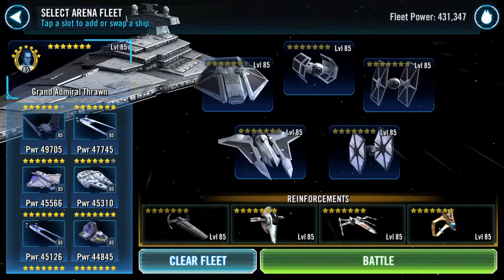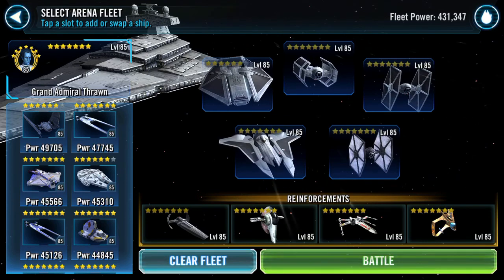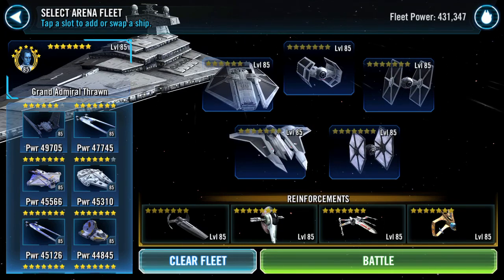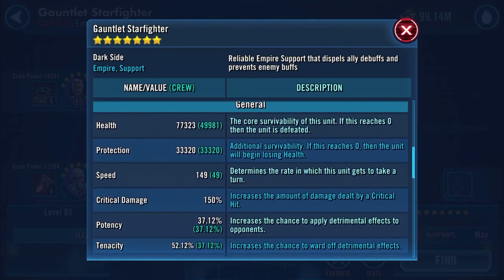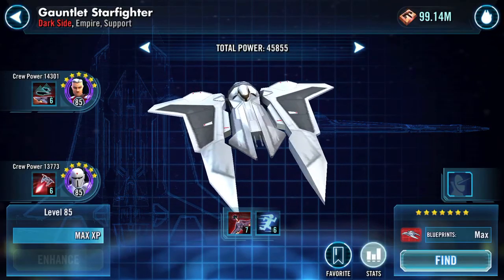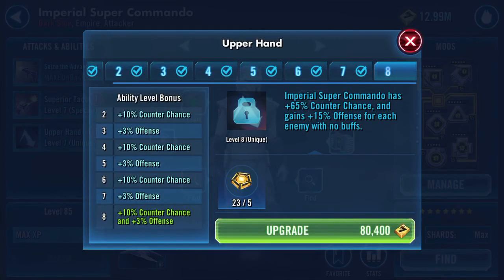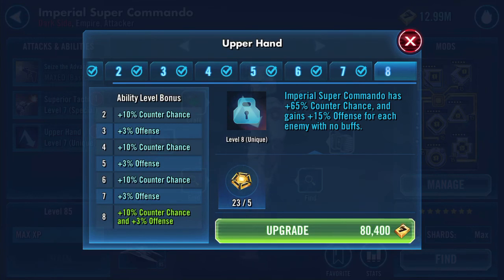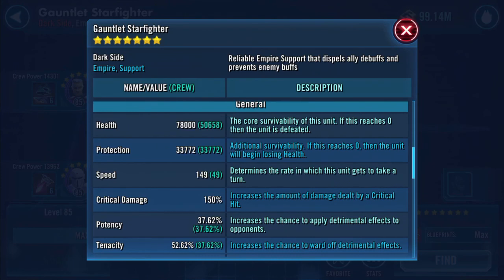Ships Arena Run 4 TIES and Gauntlet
Trying something different

Not sure what I gained from it 😂